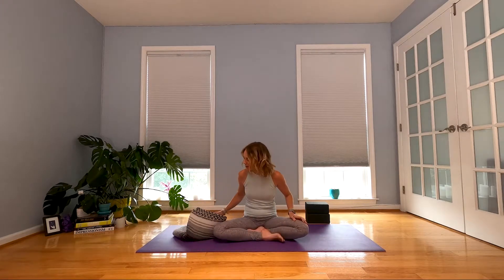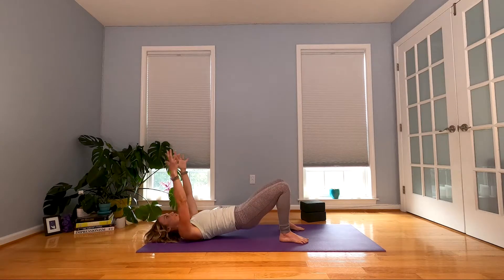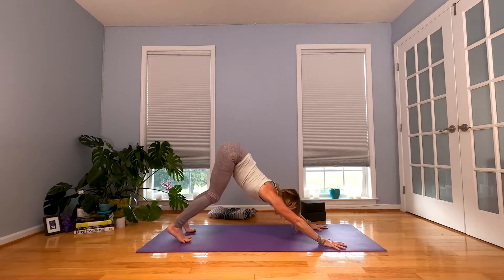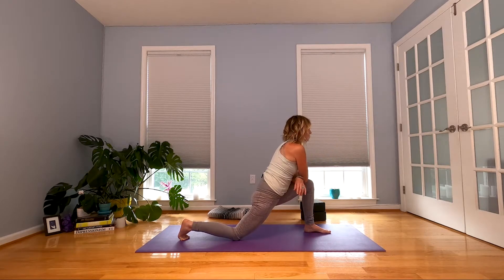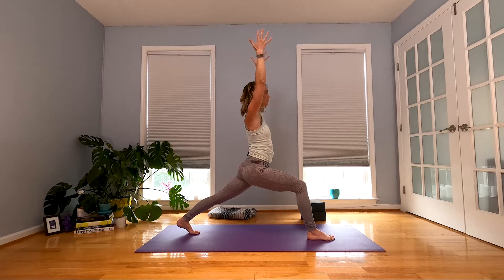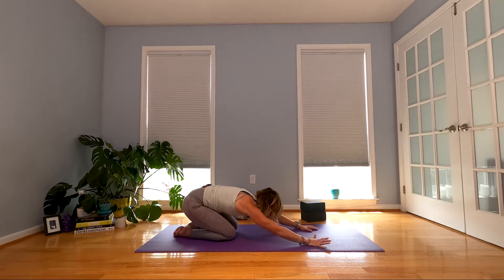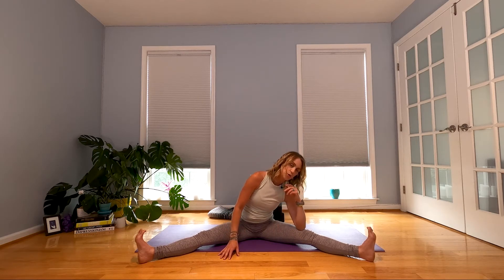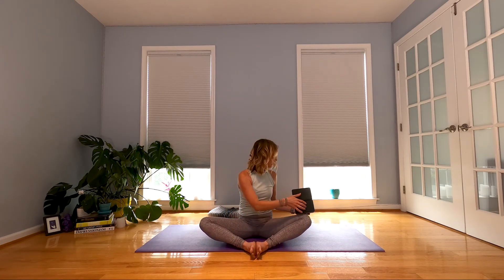Energy Booster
Looking for a little boost to spruce up your day? I've got you. Here's a 30 min vinyasa to kick start your energy and get you back on track. This is a beginner-friendly flow and you'll want 2 blocks if you have them (for relaxing, you'll like it, I promise).